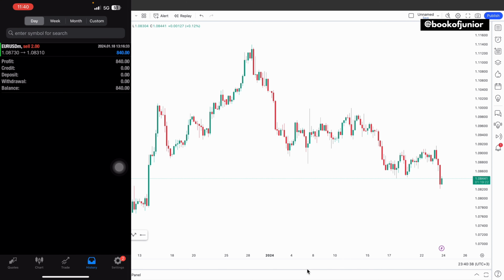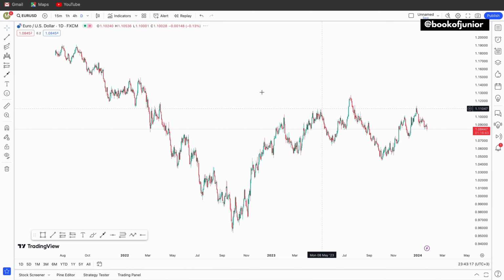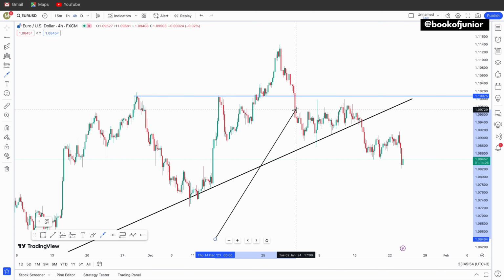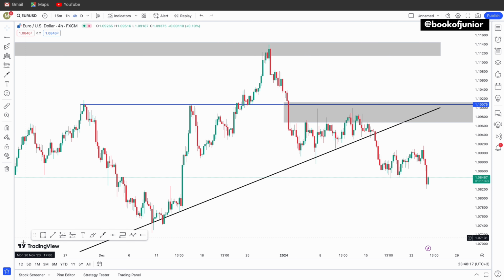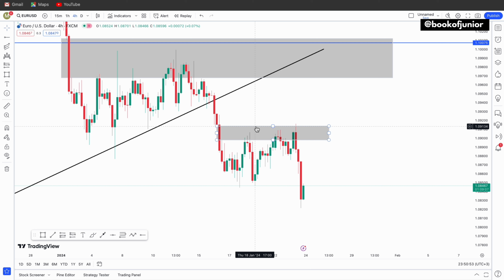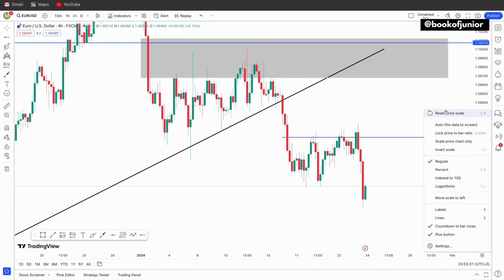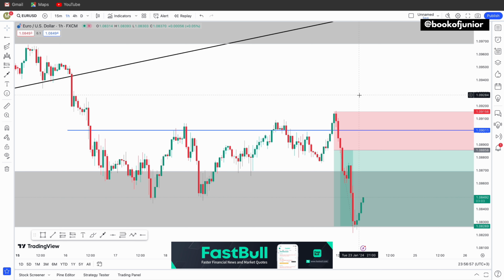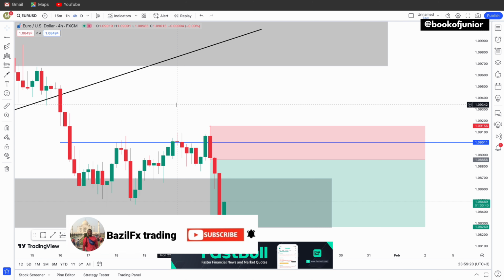The Easiest FOREX TRADING Strategy For Beginners( works all the time )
Today I share with you, the most SIMPLE forex strategy that works on every time. Using years of forex strategy, I show you how trading reversals of trends combined with key concepts in forex can make you easy money.

Obviously a person starting an account with much more capital is recommended, but doesn't limit the people in the world who can only afford to invest a few hundred dollars. There's a way for you to profit and eventually make a full-time income from this market too!

✅ Broker am using is Fxview, award winning broker with the best spreads in the market 👇🏾